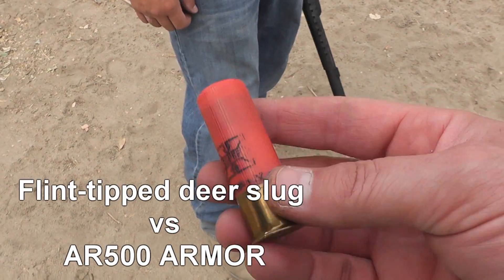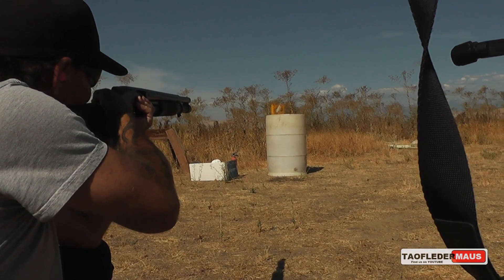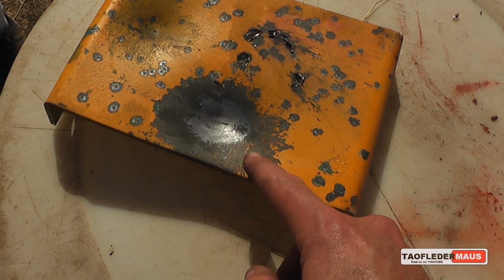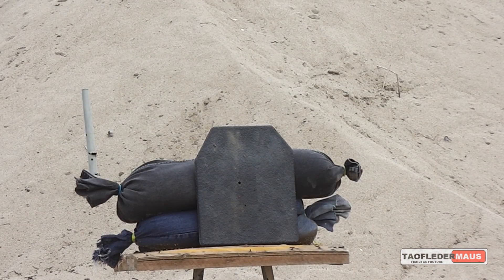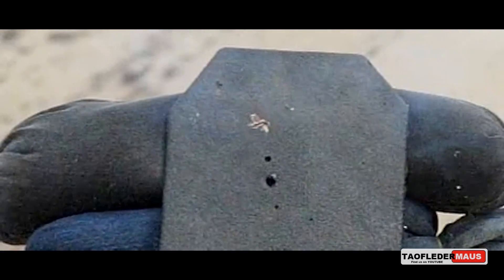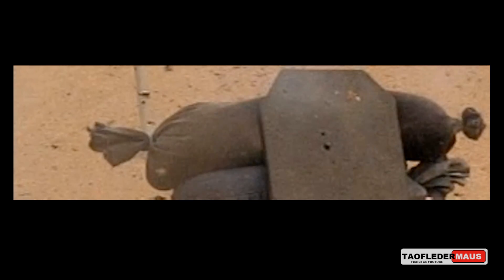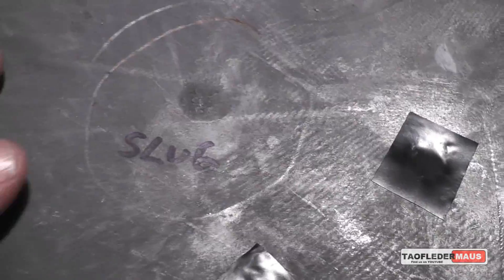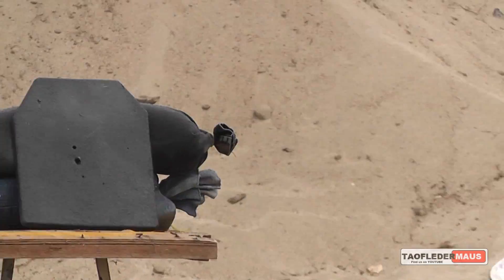Flint-Tipped Deer Slug Vs AR500 Body Armor Test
What happens if we shoot a 12ga deer slug with a ferro-tip on it?   We shot a mild steel plate with this same round a couple years ago.   I  thought it would be interesting to compare the AR500 Armor  plate with mild steel.

It's important to note that this plate has been shot with several times using ball bearings,   a .270 Win,   and a sabot deer slug previously so the Paxcon coating was beginning to delaminate.    Despite that,   the coating contained all the sparks.